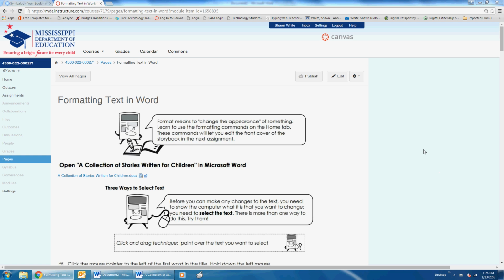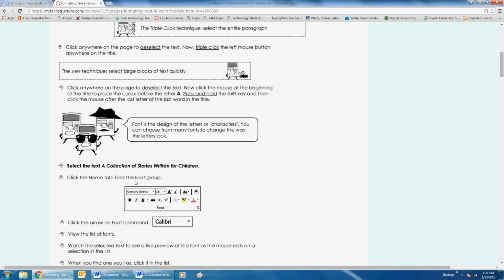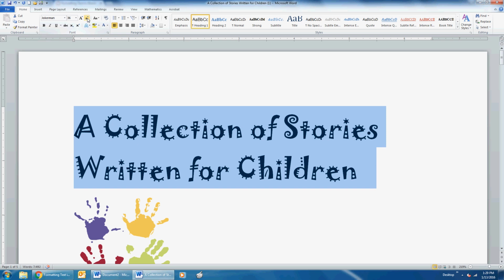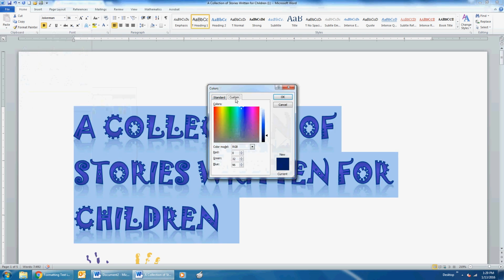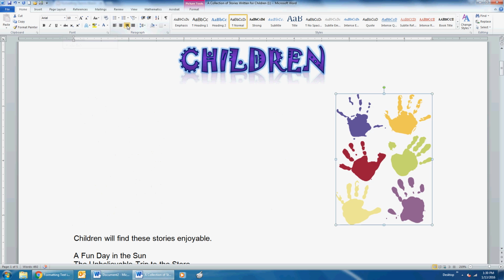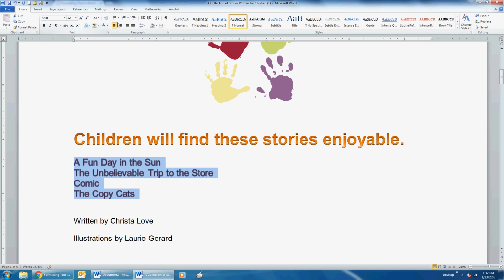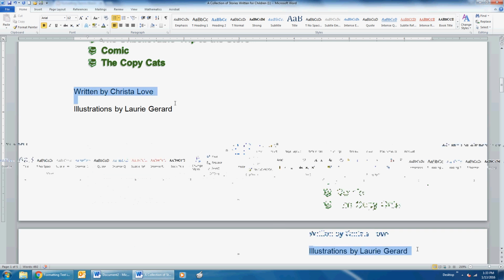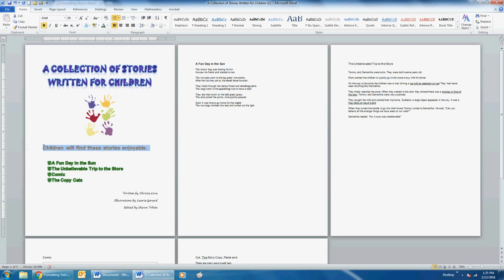Edit a Book Cover Instructions